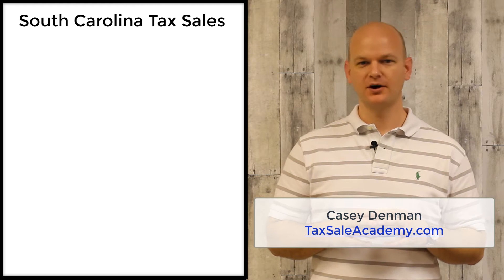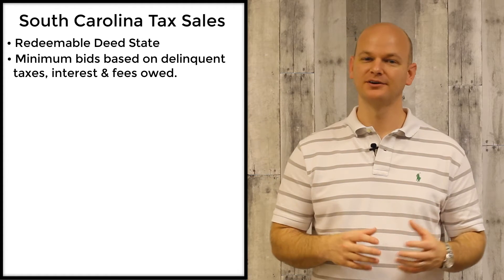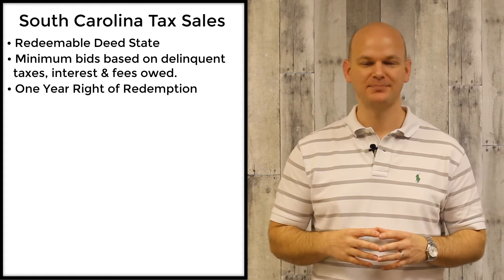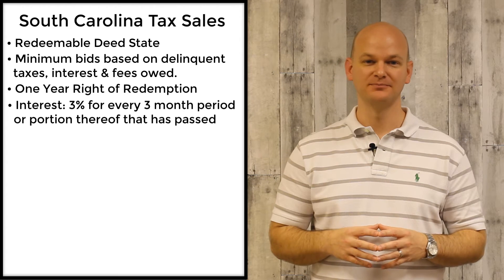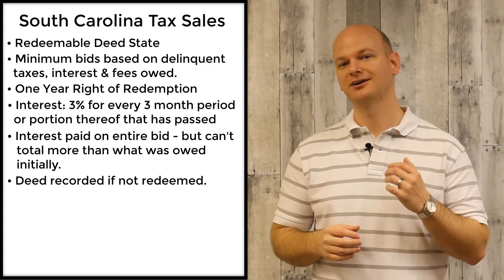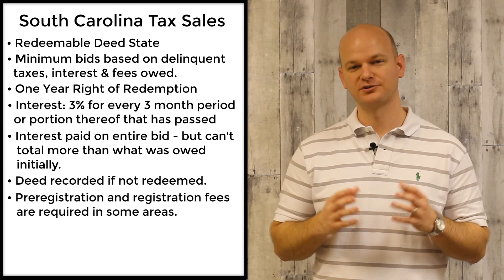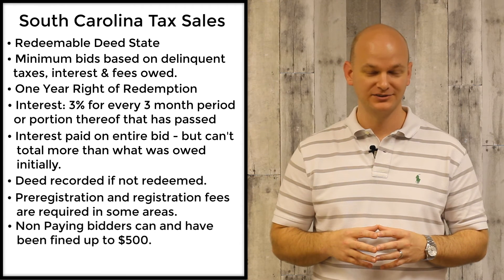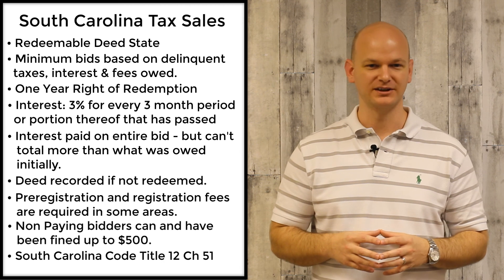South Carolina Tax Sales - Redeemable Tax Deeds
Interested in learning about the tax sale laws in the state of South Carolina? This is the video for you! ⬇️ Helpful Resources ⬇️